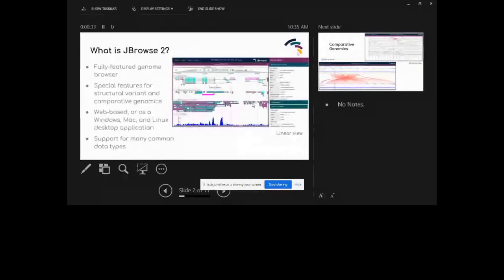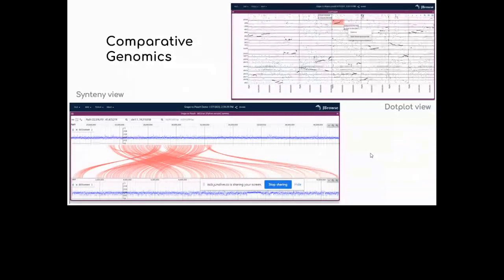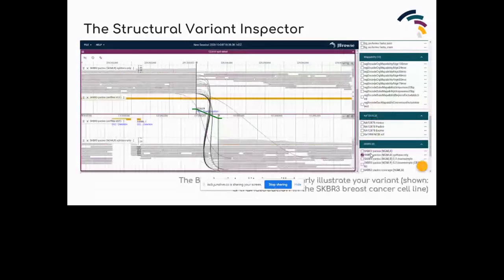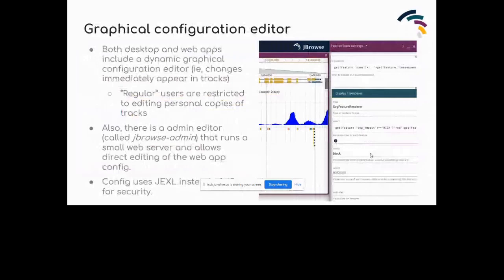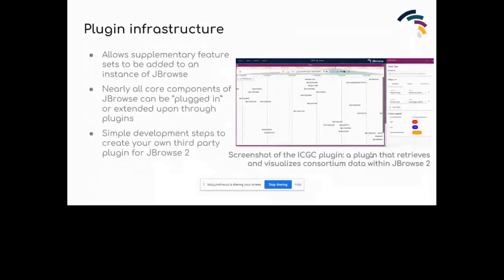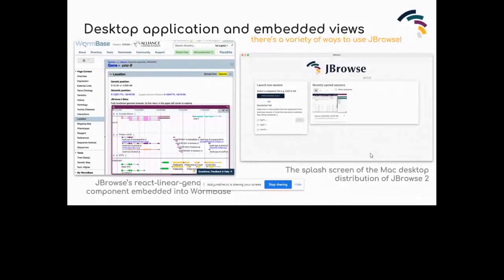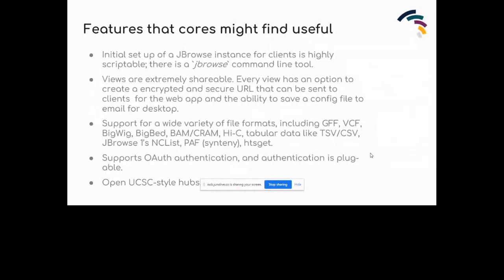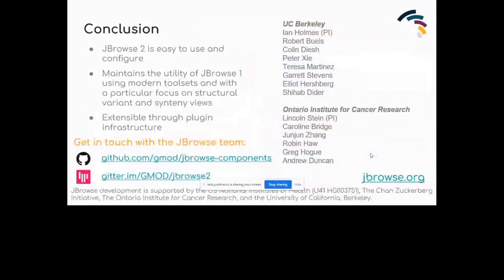JBrowse 2: an open source genome browser for... - Scott Cain - BioInfo-Core - Abstract - ISMB 2022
JBrowse 2: an open source genome browser for bioinfo cores - Scott Cain - BioInfo-Core - Abstract - ISMB 2022